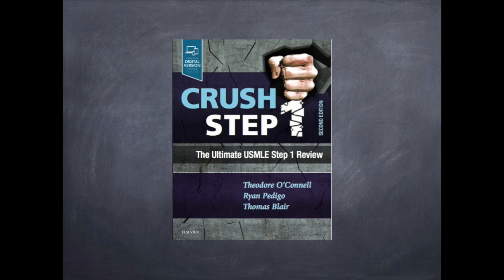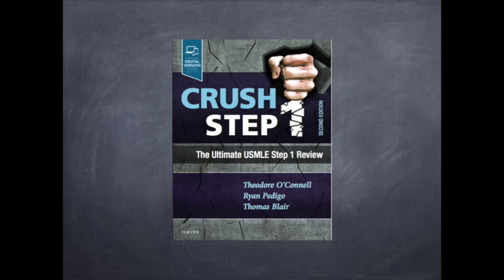Crush Step 1 Second Edition Neurology Part 2